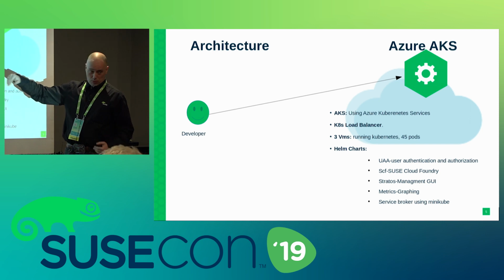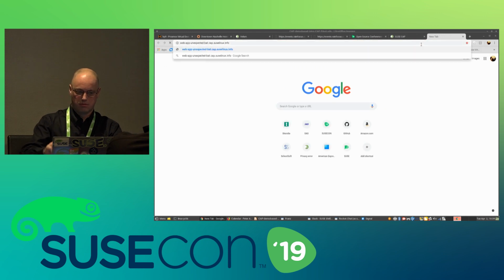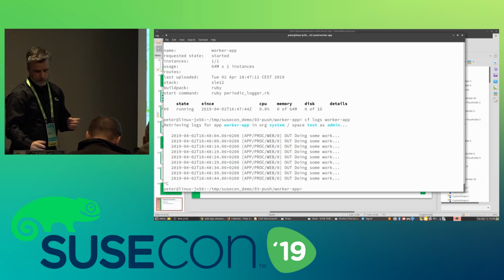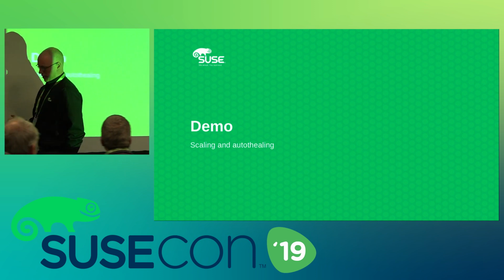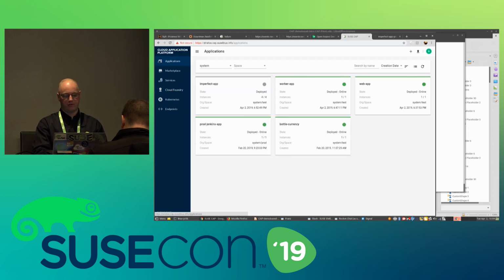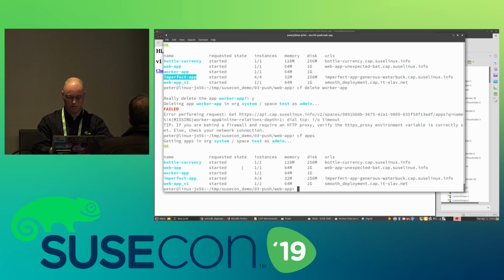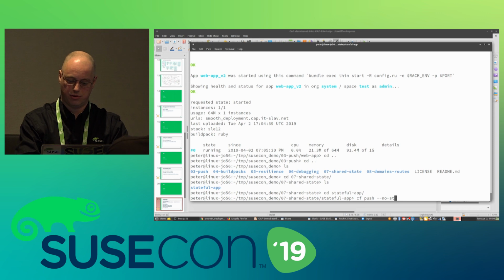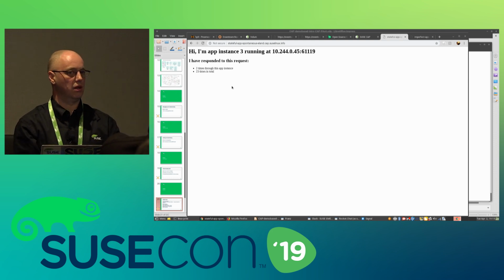TUT1119 A Demo Based Introduction to SUSE Cloud Application Platform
Abstract: SUSE Cloud Application Platform is SUSE’s latest innovation in the application delivery space. This session will take the attendee on a demo led journey highlighting the top features of the product and ignite discussions on the basic platform architecture with attendees.

The live demonstrations will include:
-Pushing your first app
-Buildpacks: what are they and how they can be utilised
-Scaling, and how easy the platform makes it
-How to improve resilience and availability of your app

By the end of the session, attendees will have a through introduction and understanding to SUSE Cloud Application Platform and leave with resources and links to help them on the next step in their application delivery journey.